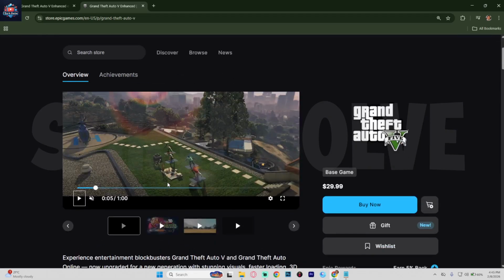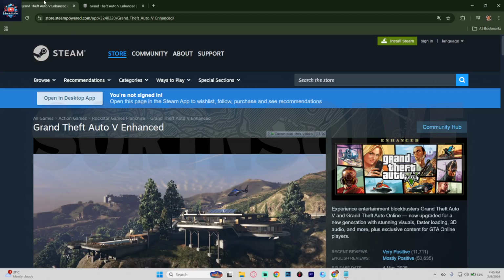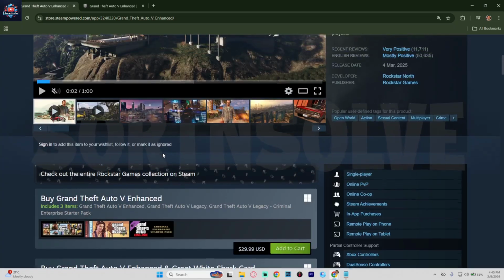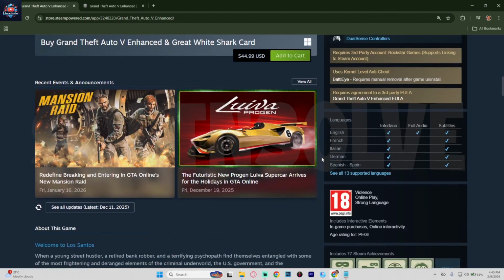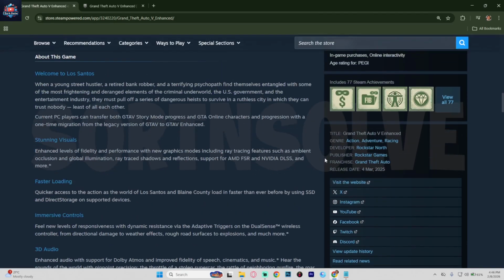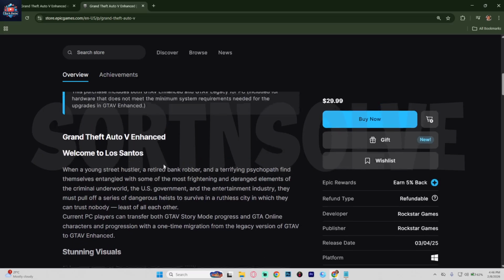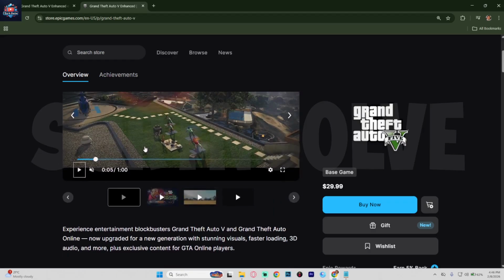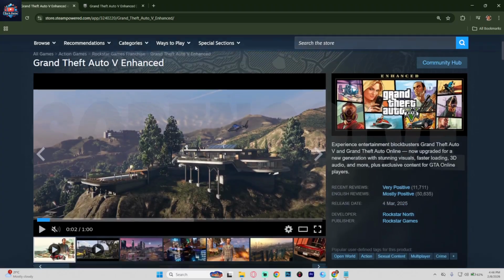How To Install GTA 5 On PC or Laptop - Step by Step Guide